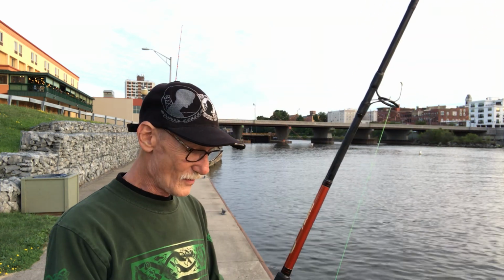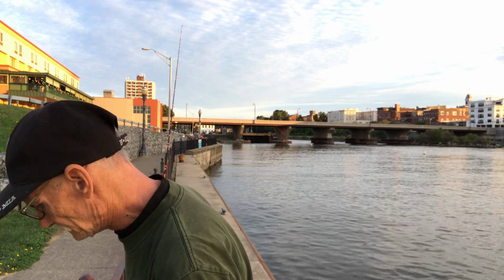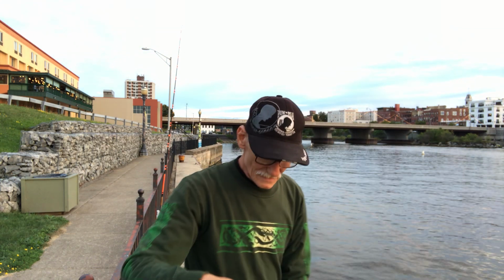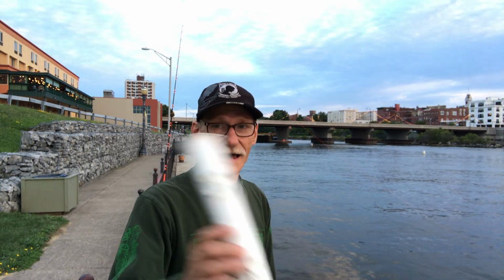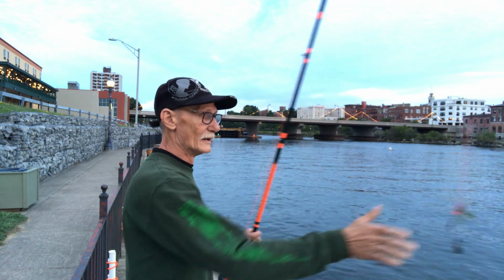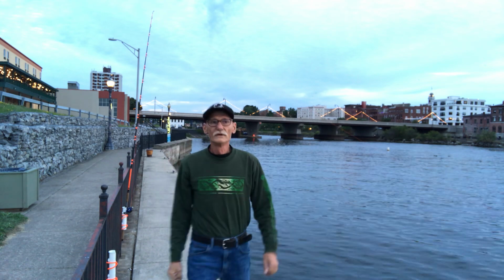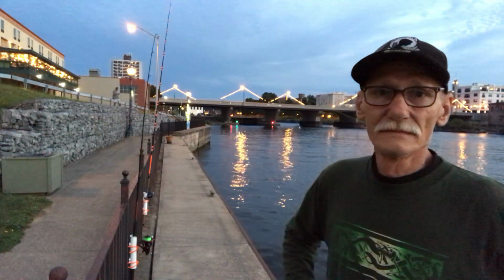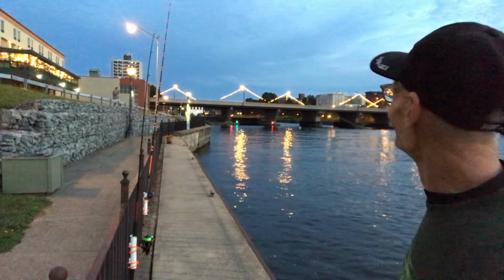Short fishing in Oswego river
Short stop in Oswego ny while waiting to pick someone up